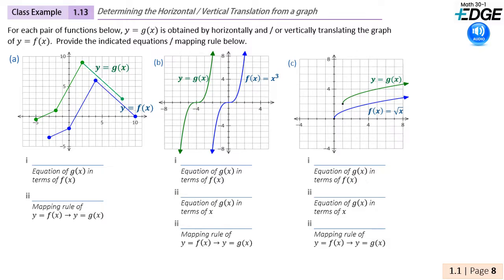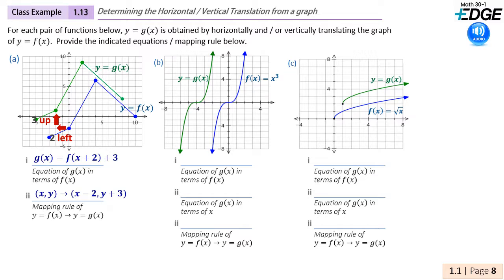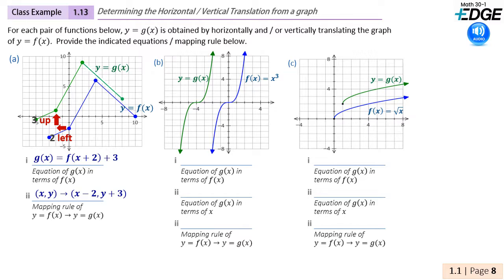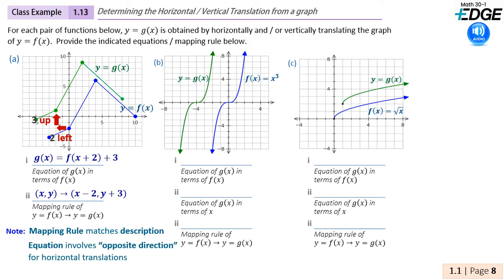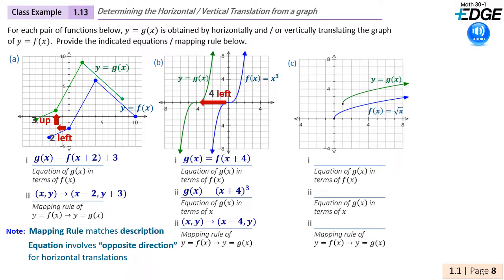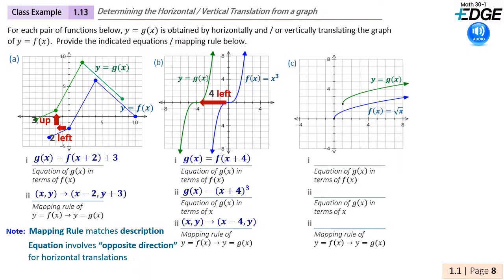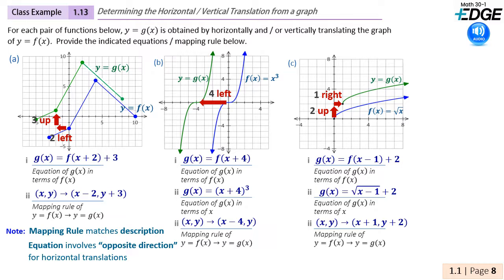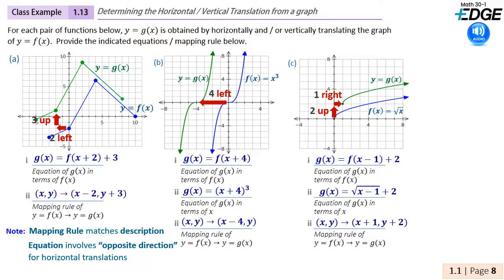1.13 - Find the Horizontal & Vertical Translation from a graph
𝐕𝐢𝐝𝐞𝐨𝐬 𝐚𝐧𝐝 𝐞-𝐋𝐞𝐚𝐫𝐧𝐢𝐧𝐠 𝐟𝐨𝐫 𝐂𝐡𝐚𝐩𝐭𝐞𝐫 𝟏.𝟏
-Part A - Math 30-1 Prerequisite Skills